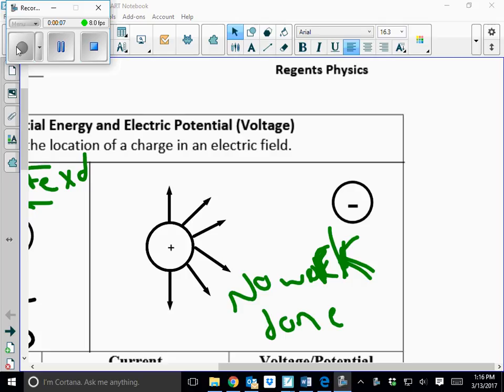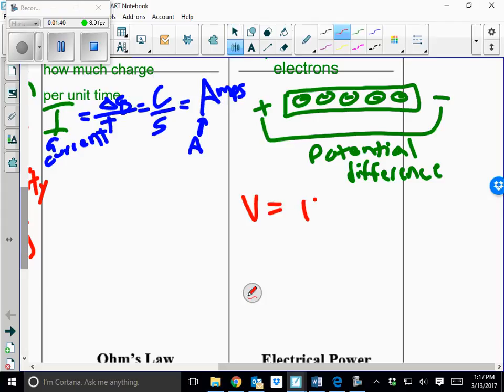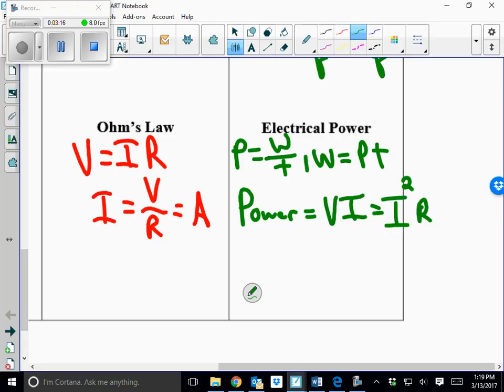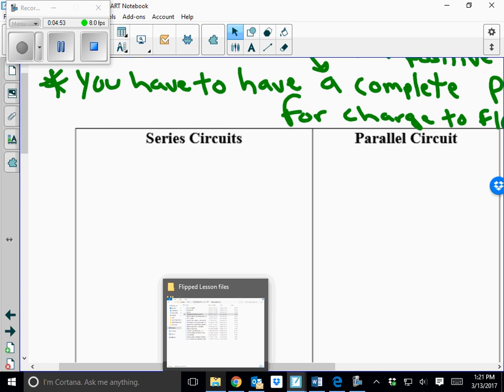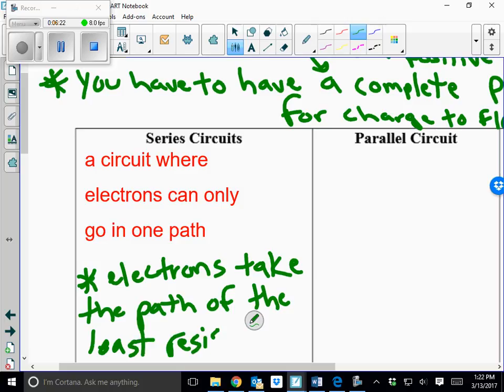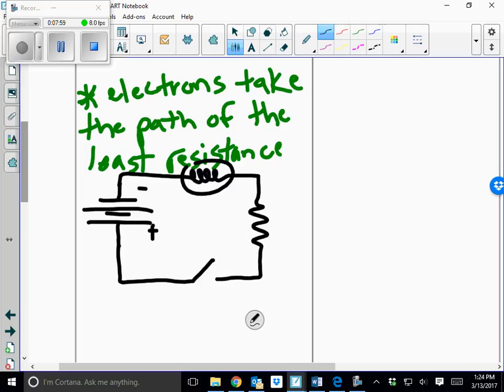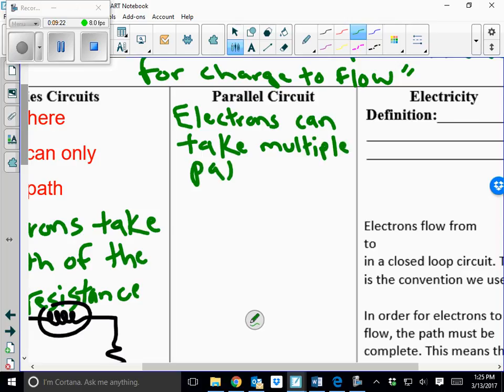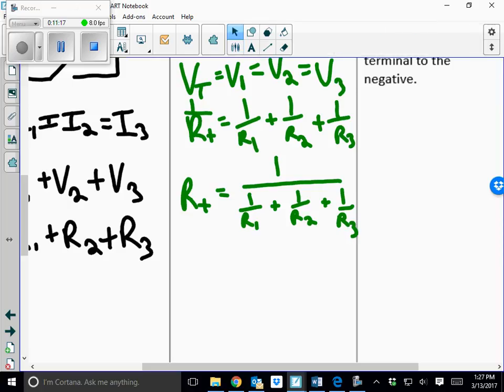Electrodynamics Part 2